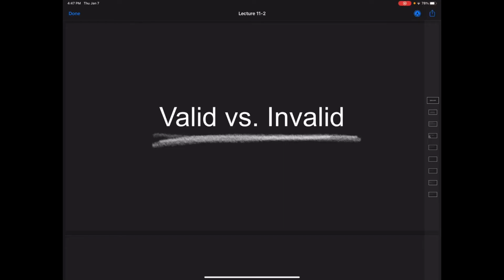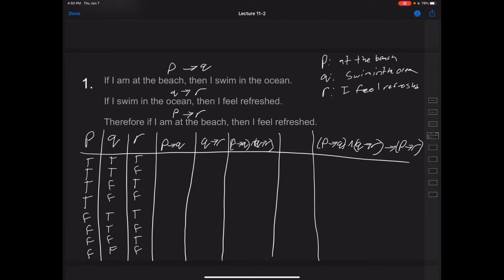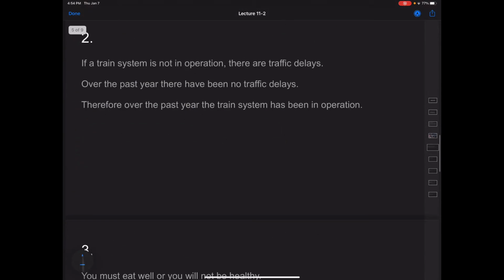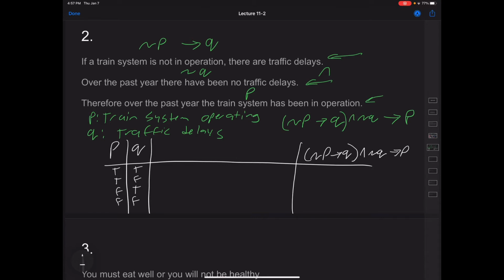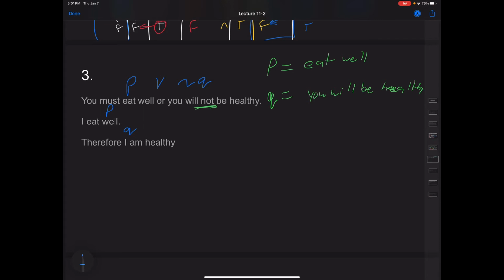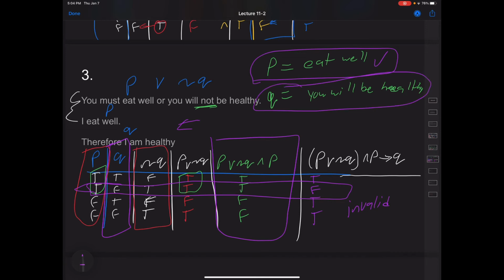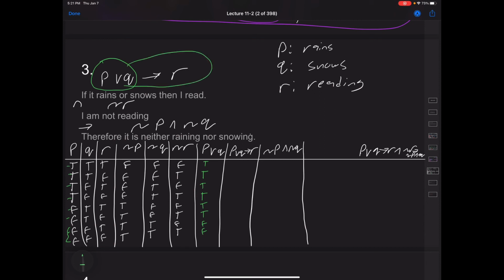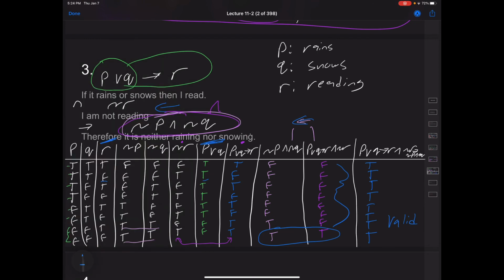Valid VS Invalid